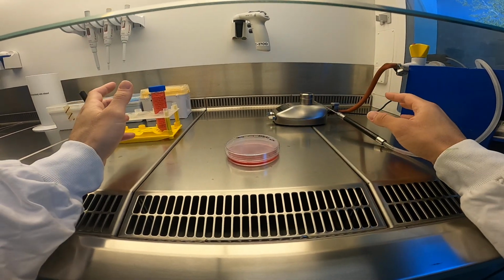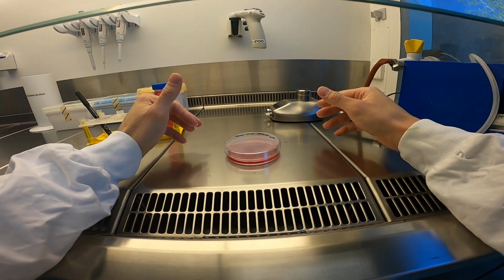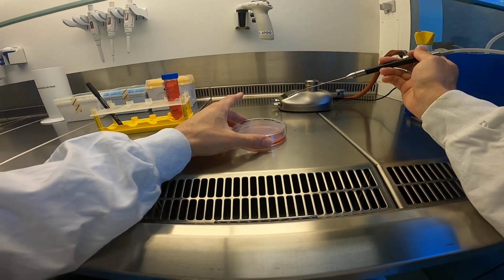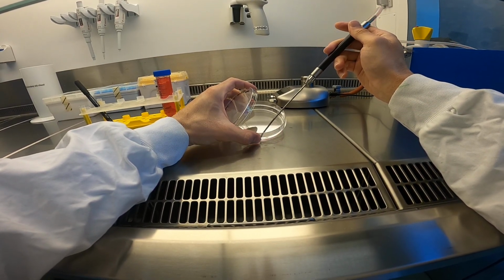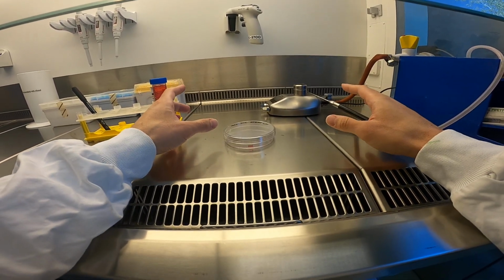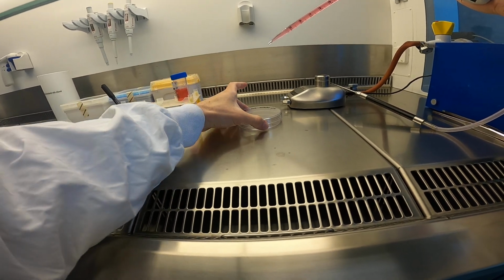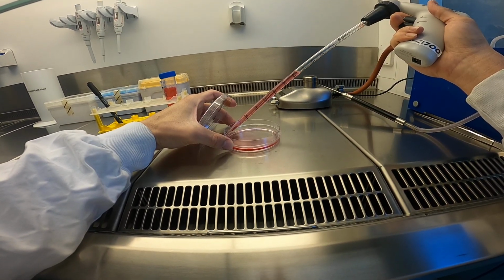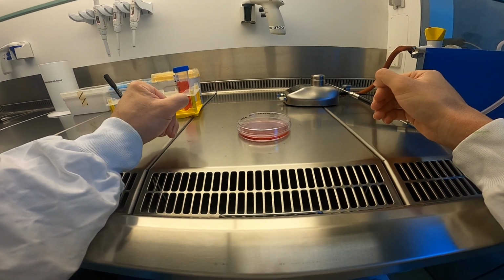4. Replacing content in a cell culture plate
In this video, you'll learn how to remove any liquid present in a plate while remaining sterile. It will also be explained how to add liquid to a plate in an appropriate manner. This tutorial is part of a series aimed at helping learners improve their cell culture skills.